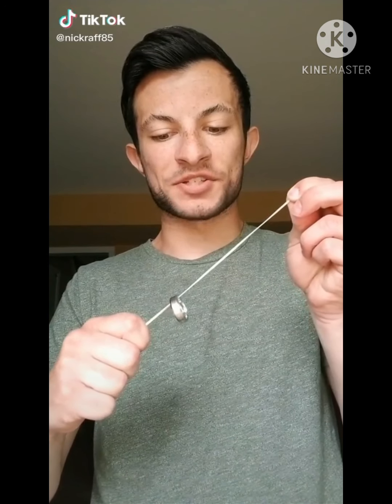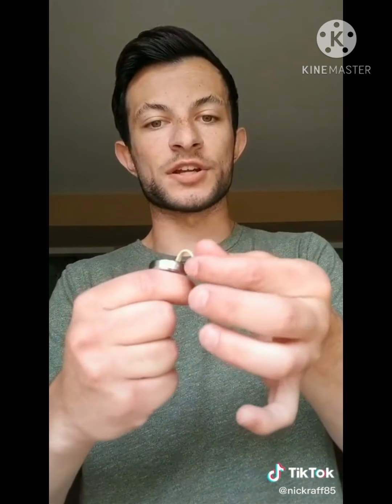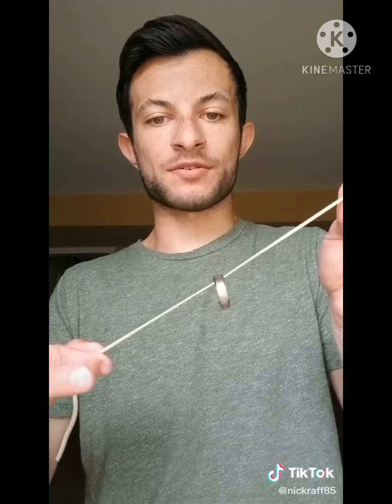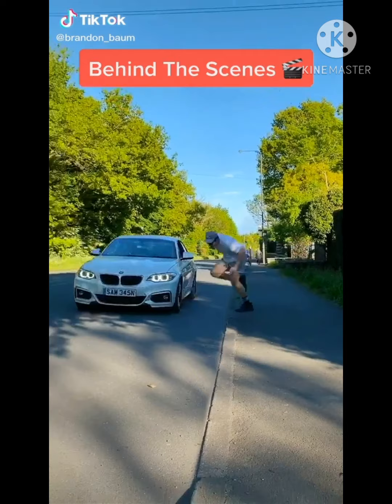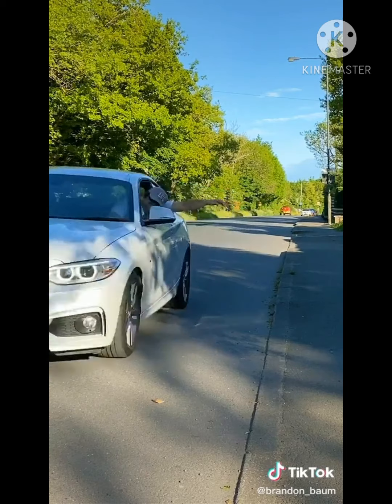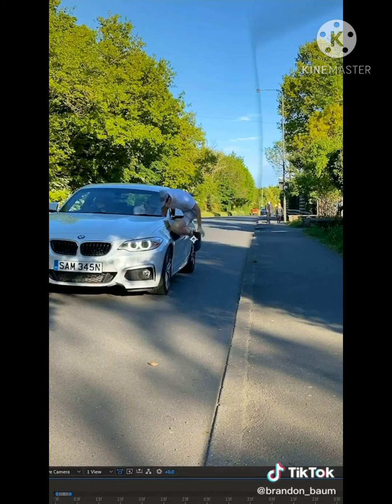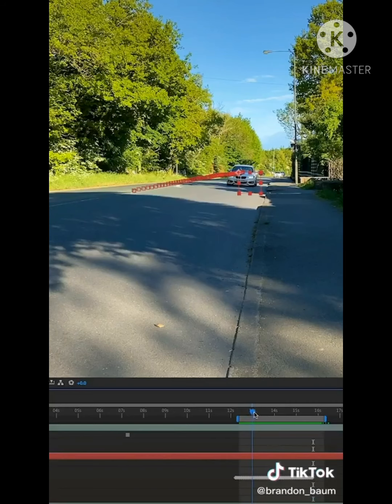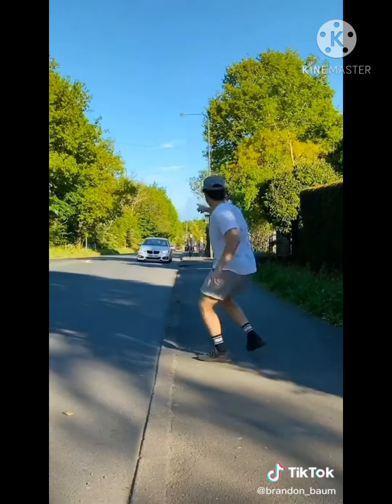MAGIC REVEALED Cttto video not mine, links is on description.